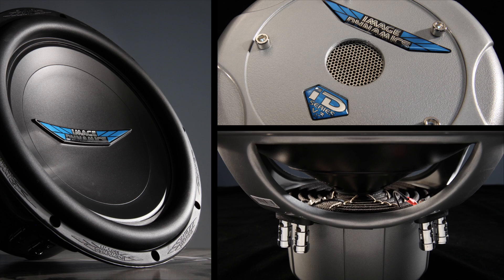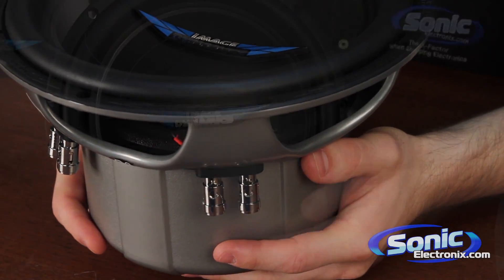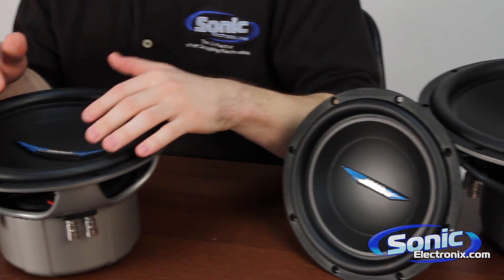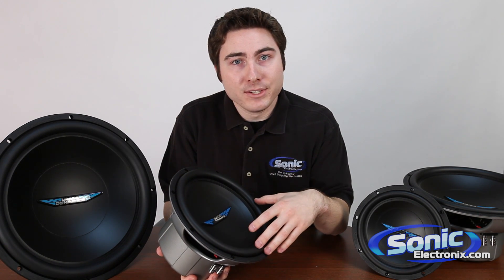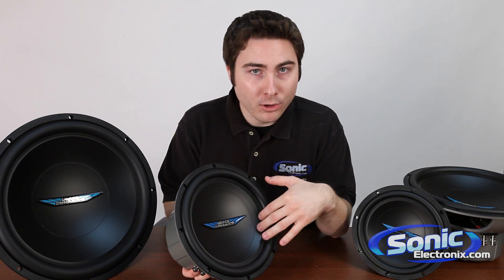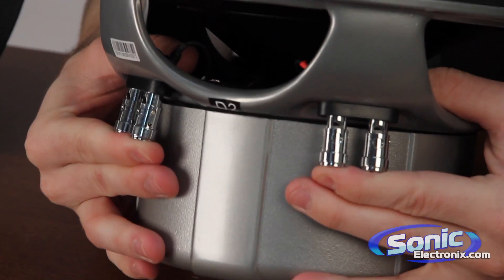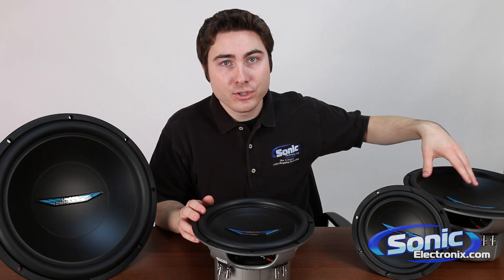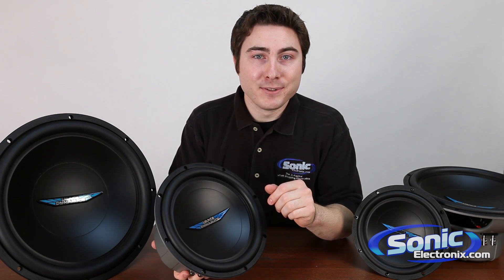Image Dynamic ID V.3 Series Car Subwoofers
Get Yours!

Entry level has never sounded so good. Image Dynamics ID V.3 series subwoofers bring a range of size options and power rating options that will satisfy anyone looking to get into car audio. The ID V.3 series subwoofers come in 8", 10",12", and 15" sizes ranging from 150W RMS to 350W RMS  and either a Dual 2 ohm voice coil or Dual 4 ohm voice coil. The woofers feature a Mica Polypropylene cone and rubber surround for increase stability, rigidity, and linear excursion handling capabilities. An optimized motor and suspension structure allows for higher excursion level. Image Dynamics ID.V3 sub not only sound great and set a new standard for entry-level systems.